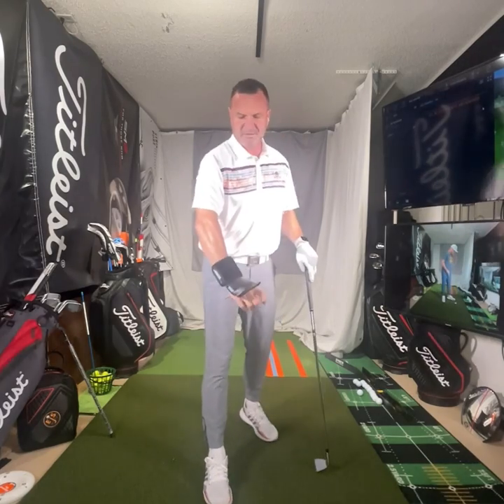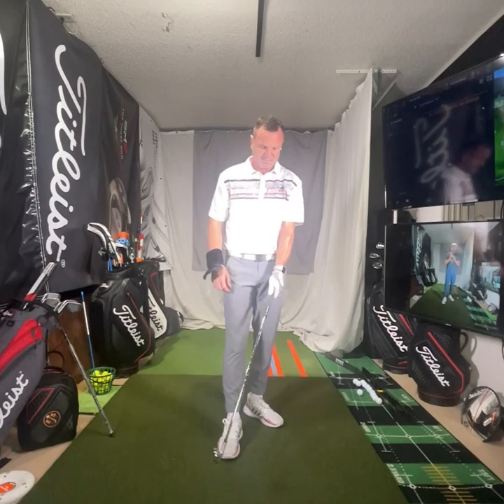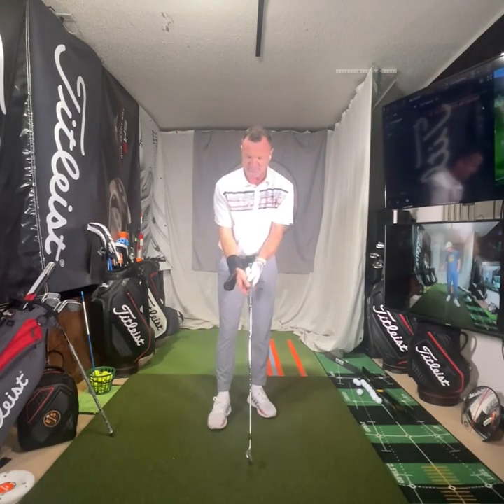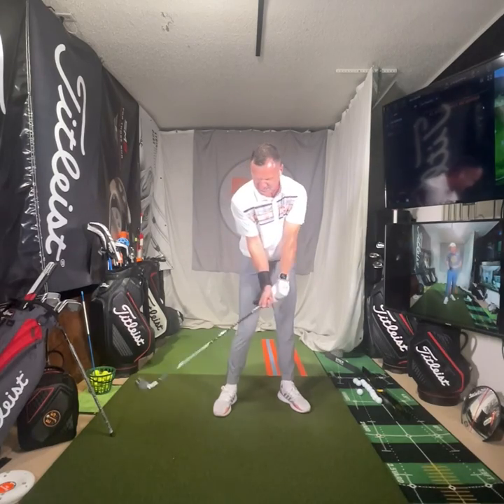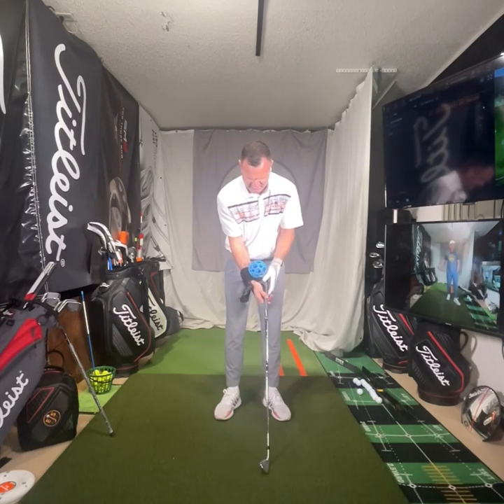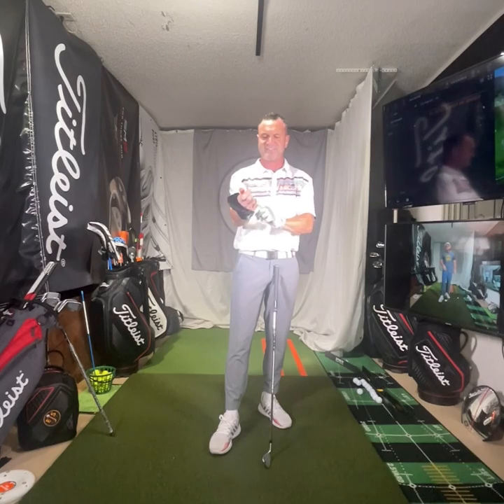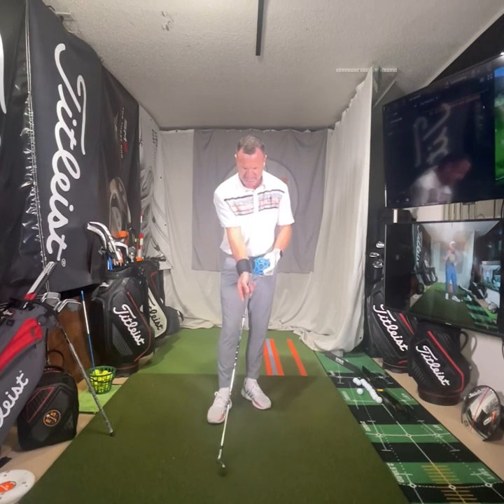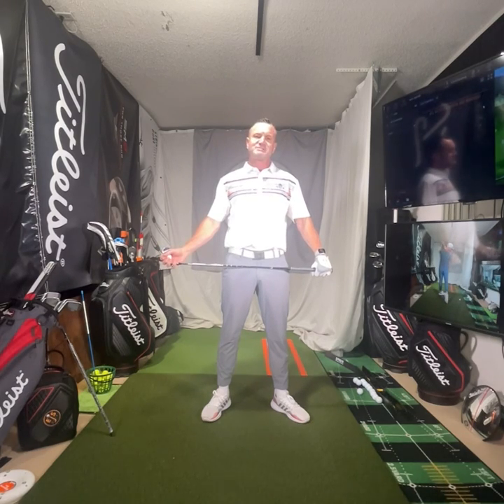ProSENDR Training Aid Review: Enhance Your Golf Game | EJS Golf Academy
Hey there, golf enthusiasts! In this video, Coach Erik Schjolberg from EJS Golf Academy in Scottsdale, AZ, brings you an in-depth review of the Pro SENDR training aid for golf. Join me as I demonstrate why this training aid is a game-changer and an essential tool for golfers looking to improve their skills.

Throughout the video, I showcase the benefits and effectiveness of the ProSENDR training aid. Discover how it can enhance your swing mechanics, increase lag and shaft lean, increase club head speed and improve your overall performance on the course. Additionally, I provide valuable insights on one aspect that could be further improved to optimize its functionality.

At EJS Golf Academy, we're dedicated to helping golfers of all levels elevate their game. Whether you're in Scottsdale or anywhere else, you can take advantage of our ScottsdaleGolf Lessons or Online Golf Lessons available at ejsgolf.com. Join our community of golfers who have benefited from our expert instruction and start achieving your golfing goals today.

Your support means a lot to me and encourages me to create more valuable content for you. Thank you for being a part of our golfing community!